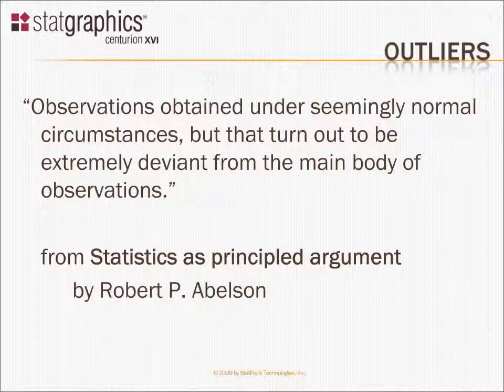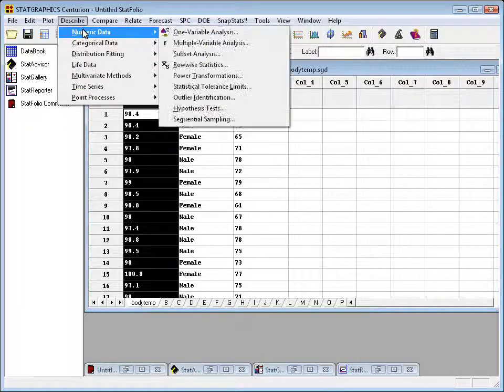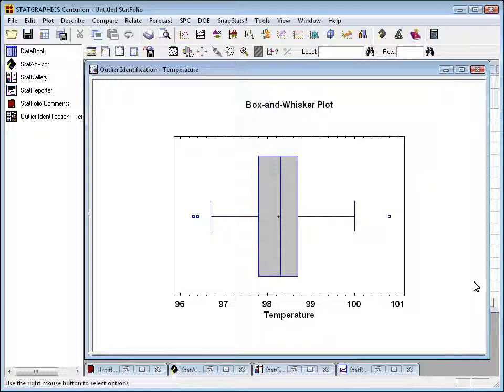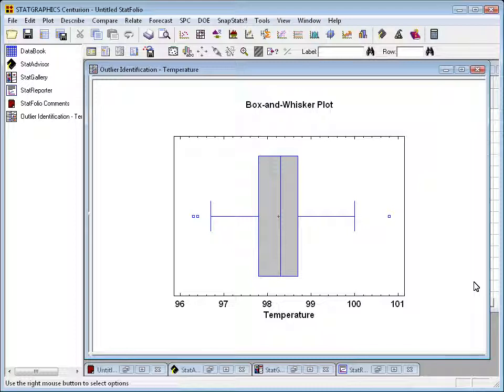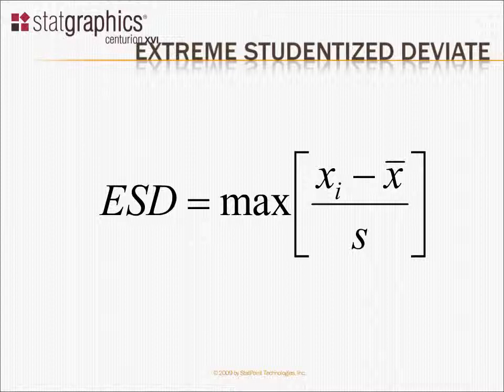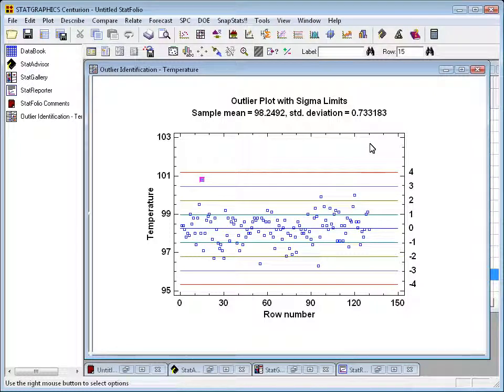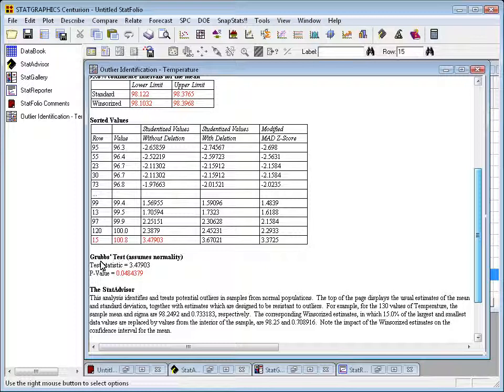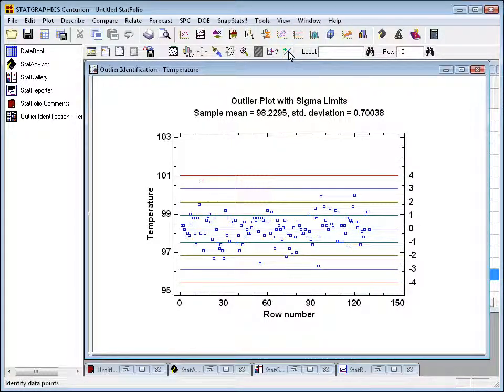Statgraphics Outliers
Statgraphics:  explanation of outliers and the impact they have on means and standard deviations.